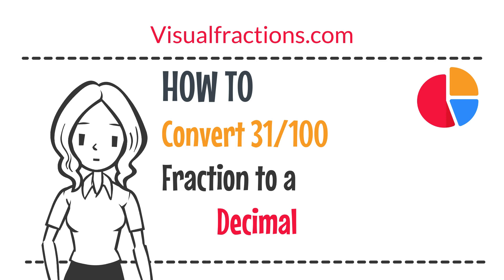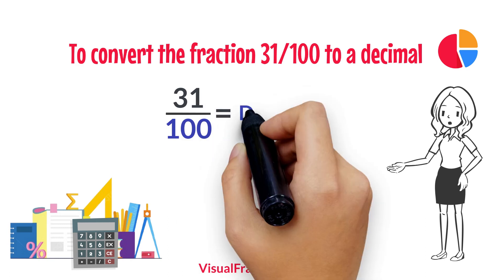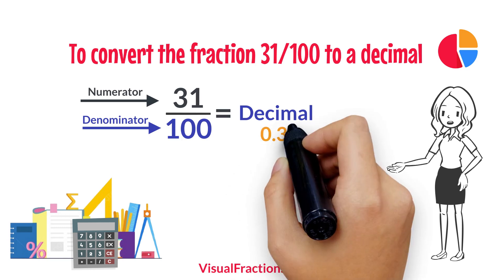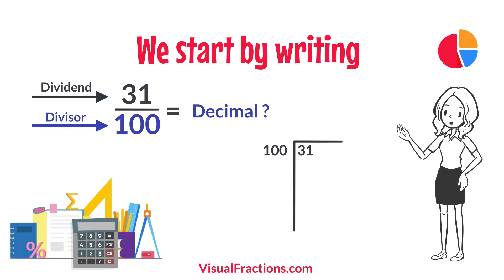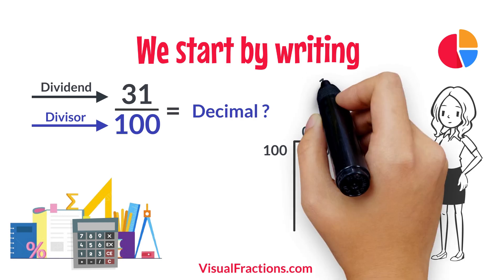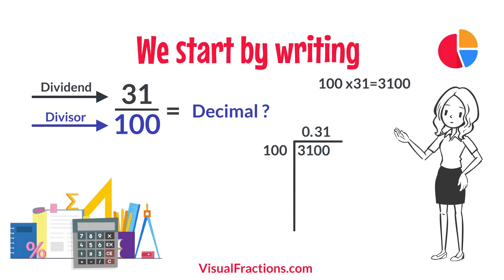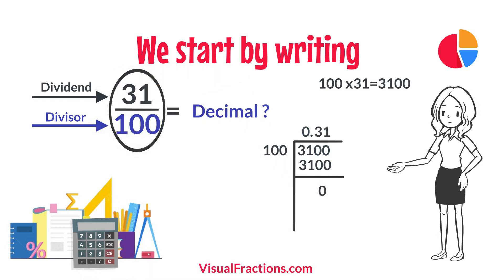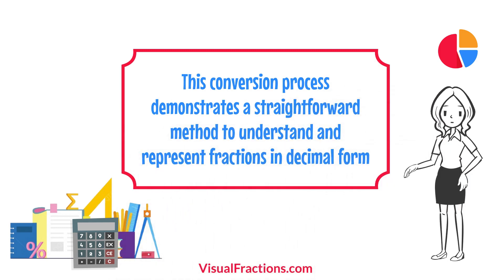Converting 31/100 to a Decimal: A Step-by-Step Tutorial